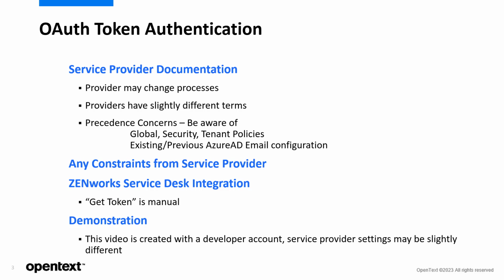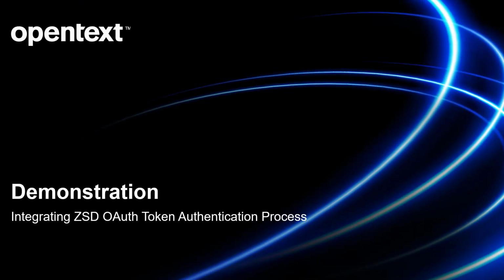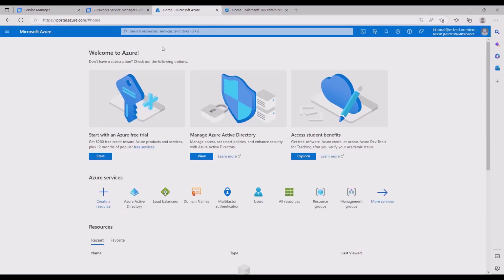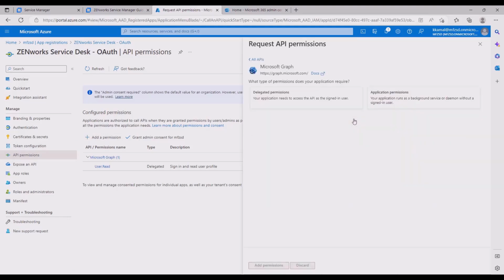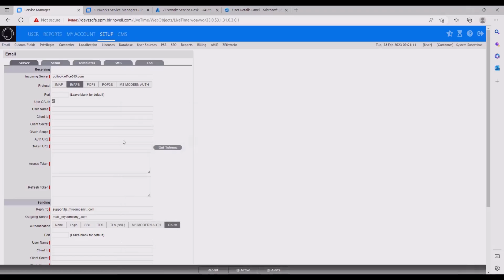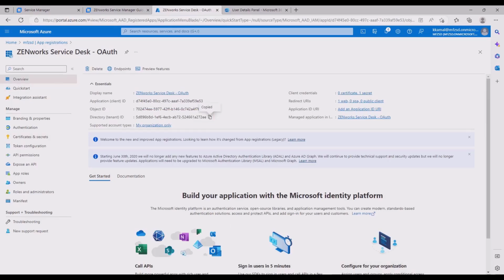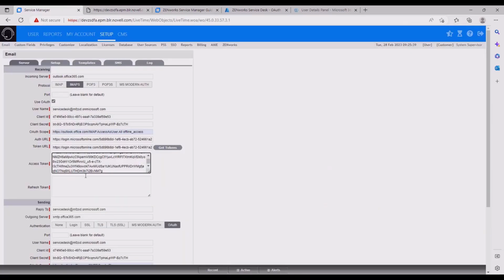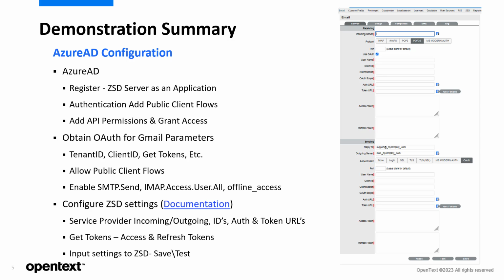ZSD Email Configuration OAuth Token Authentiction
How to setup ZSD with OAuth Token Authentication Email settings using AzureAD User source and O365 Email.